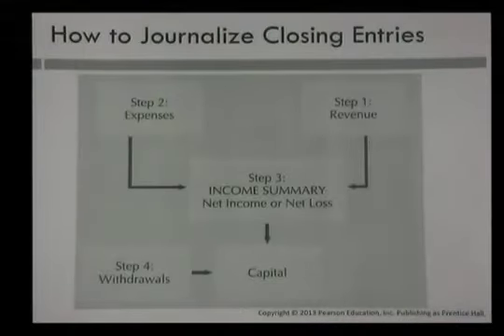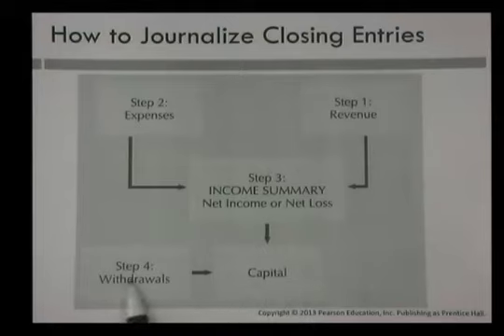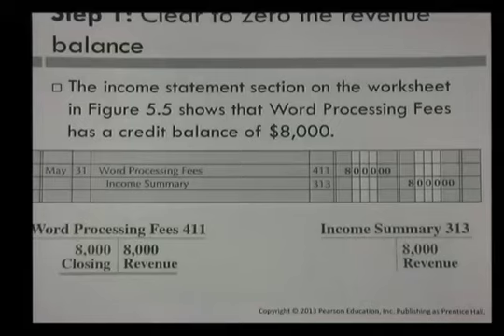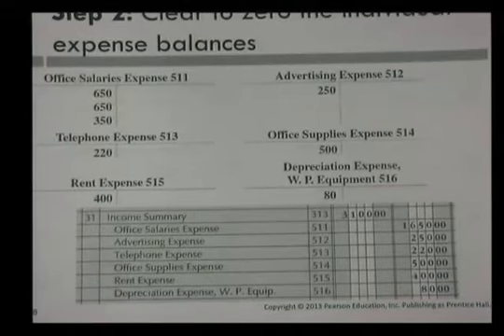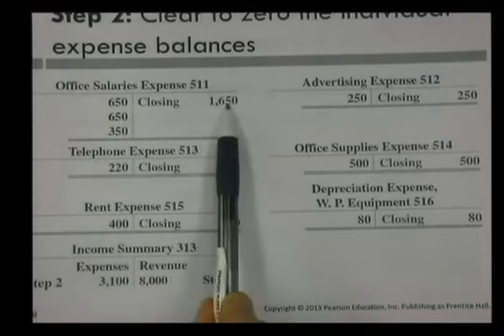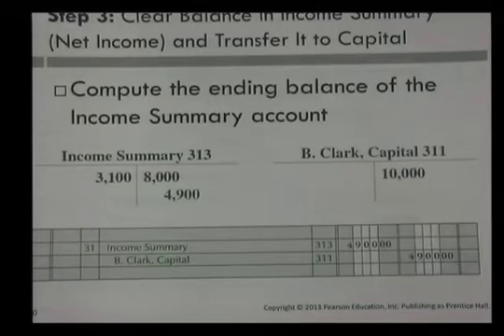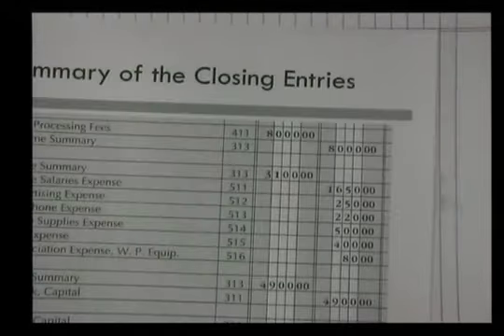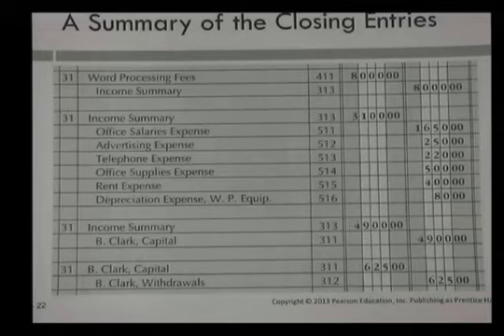Journalizing Closing Entries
This video discusses how to journalize the closing entries into a general journal.